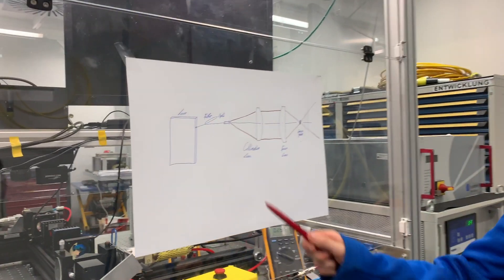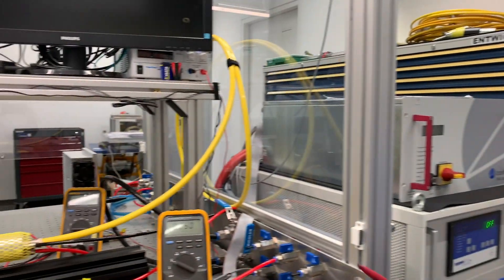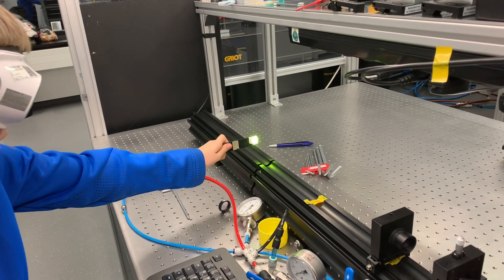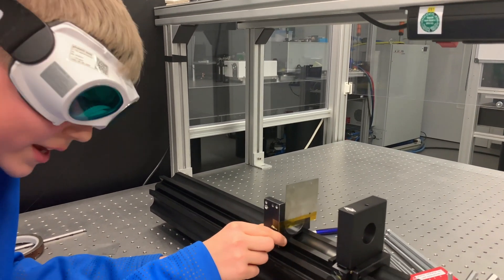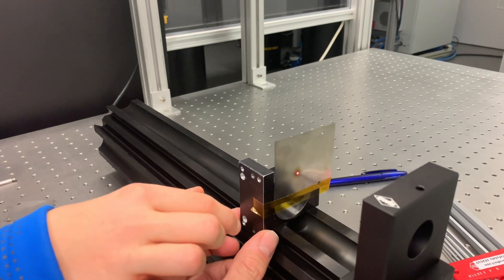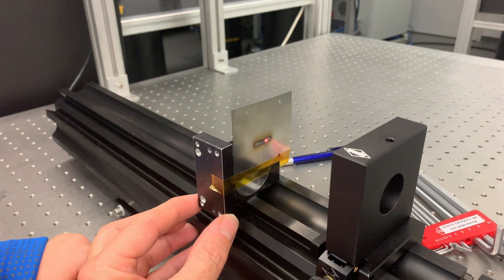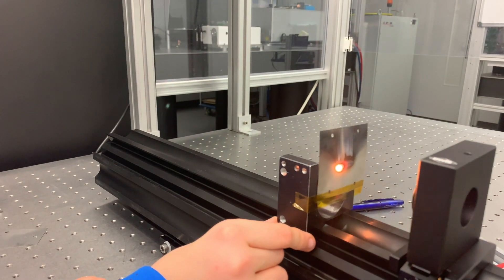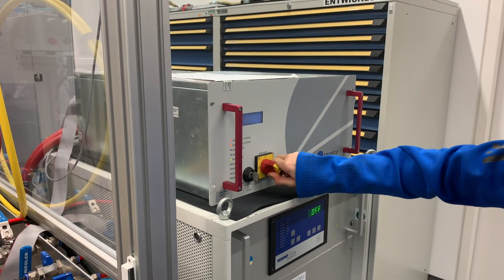Laser Metal Melting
This video is about Laser Metal Melting